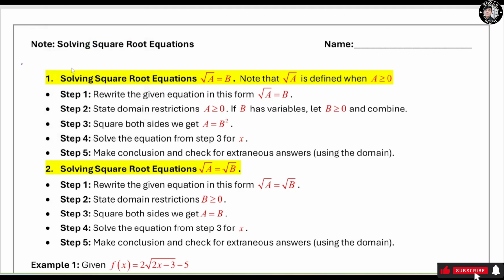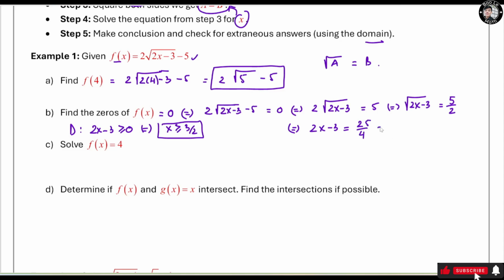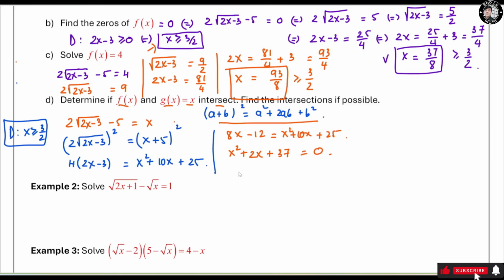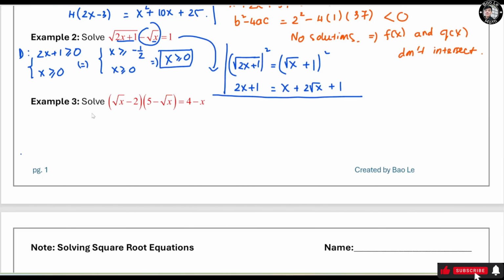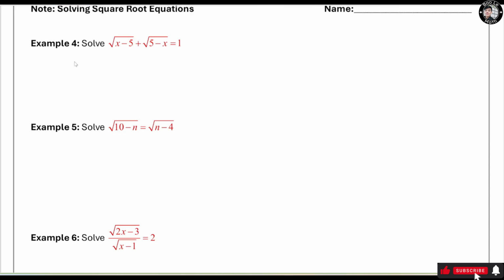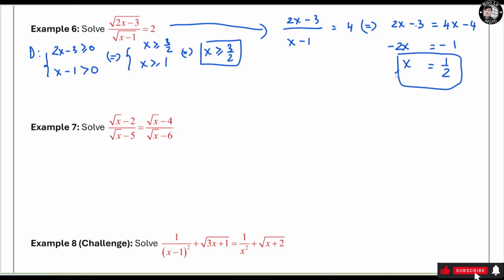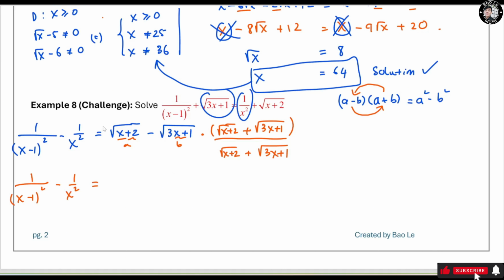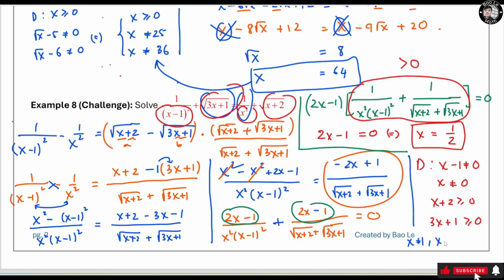Solve Square Root Equations FAST (Avoid These Mistakes!)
Learn how to solve square root equations step-by-step, including isolating radicals, squaring both sides, and checking for extraneous solutions. This lesson covers essential Algebra 1 and Algebra 2 strategies with clear examples to help you master radical equations and avoid common mistakes.